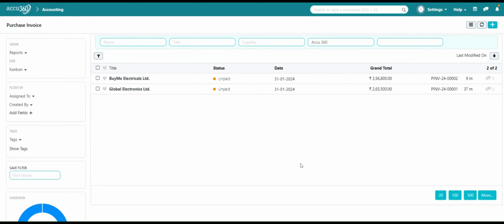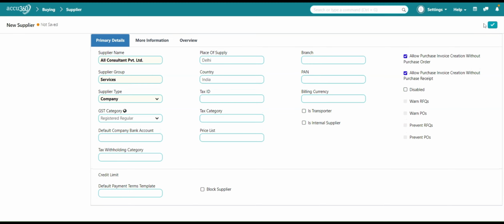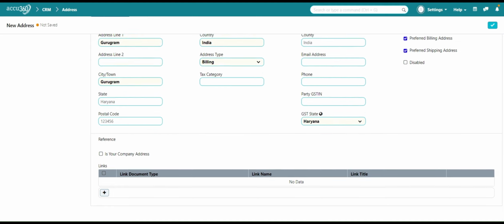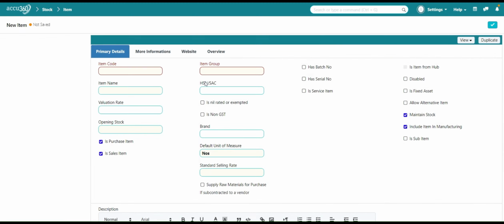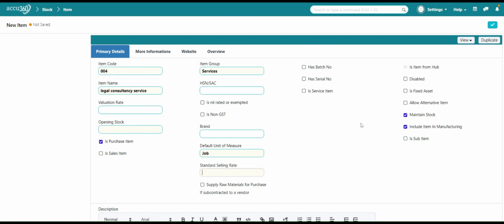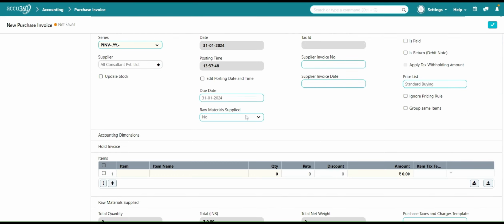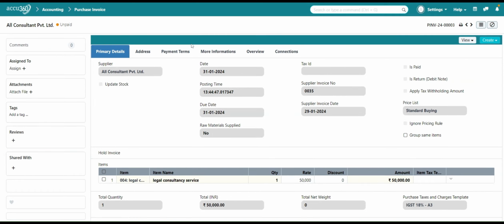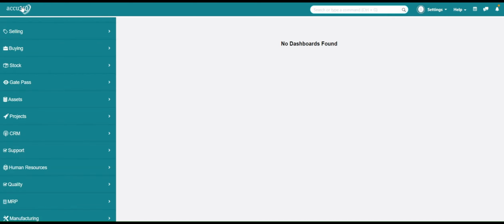Chapter-9 | Purchase Invoice Part-2 | How to create purchase invoice in accu360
In this video we will learn about how to create purchase invoice and its effects.